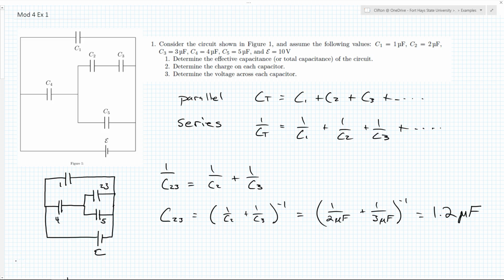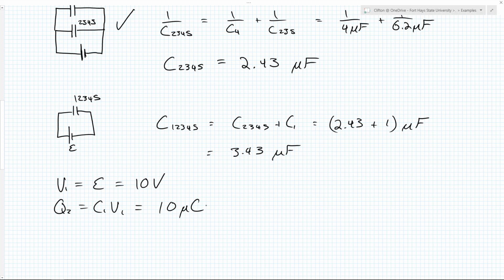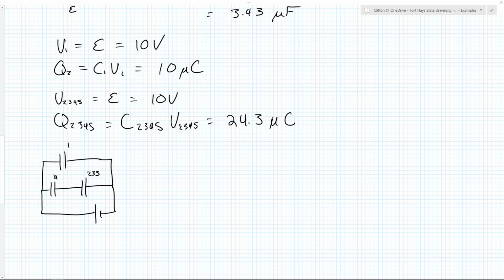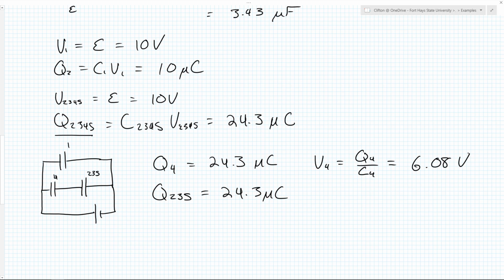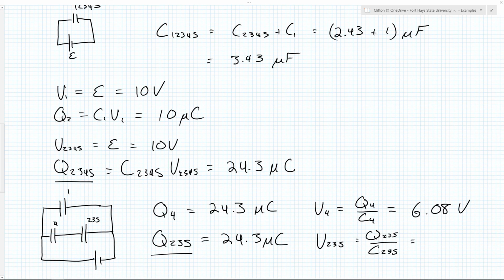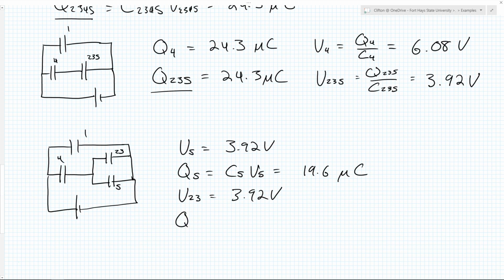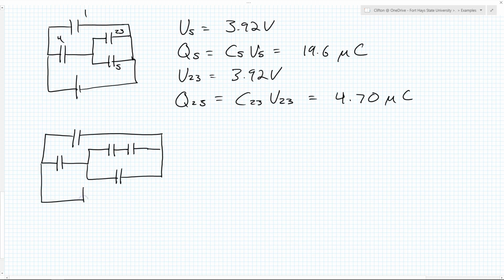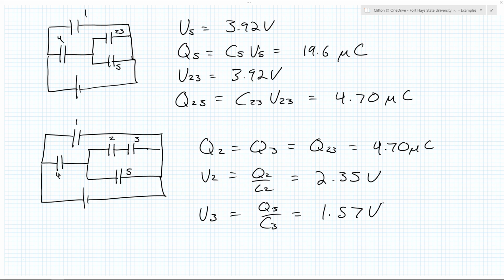112V Mod 4 Ex 1.2-1.3